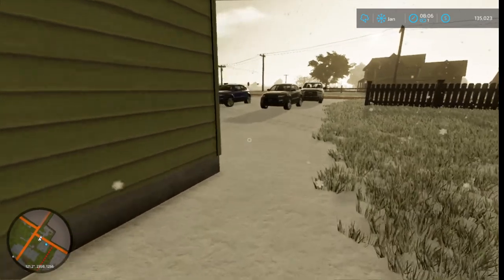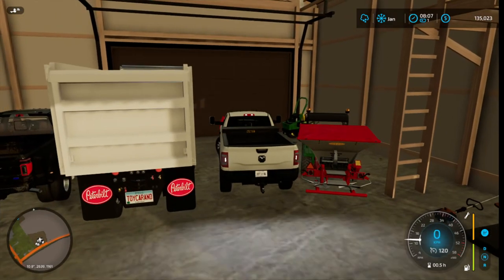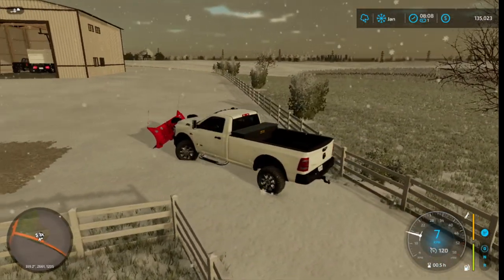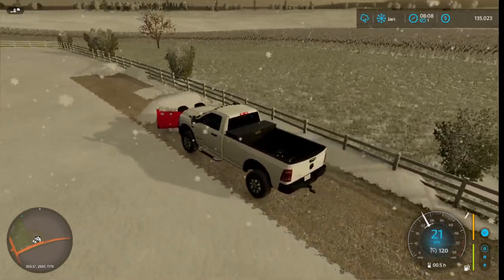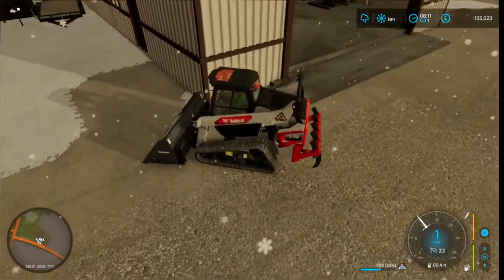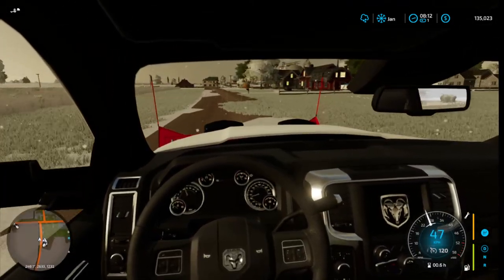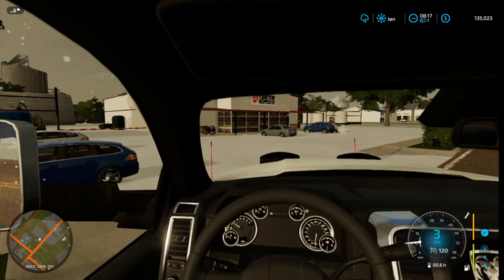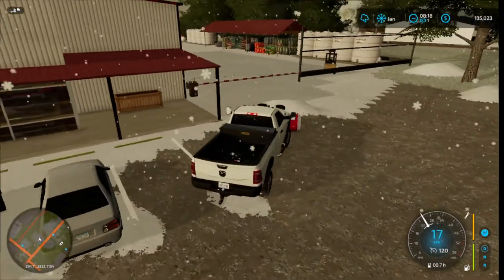snow plowing big storm coming farming simulator 22